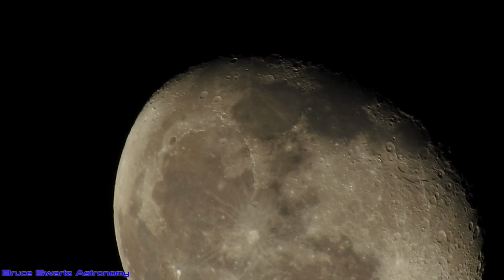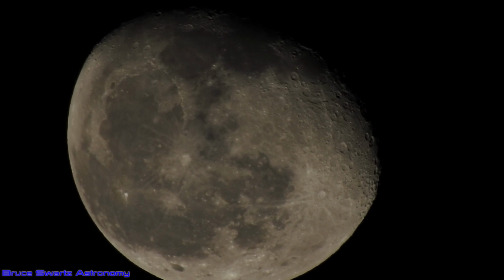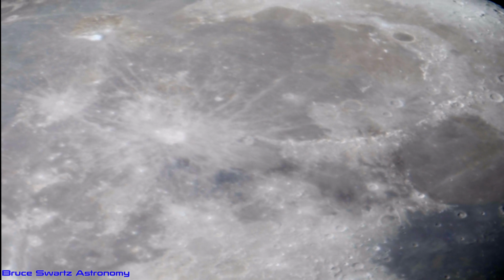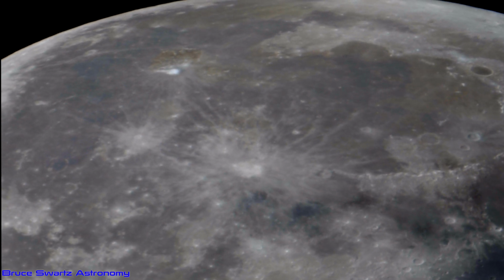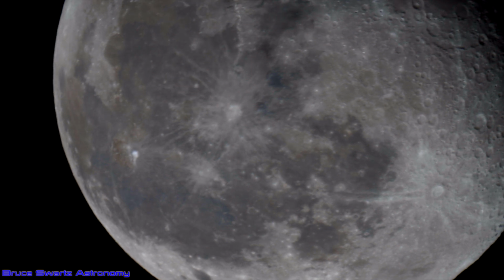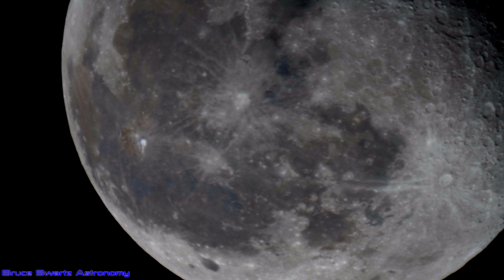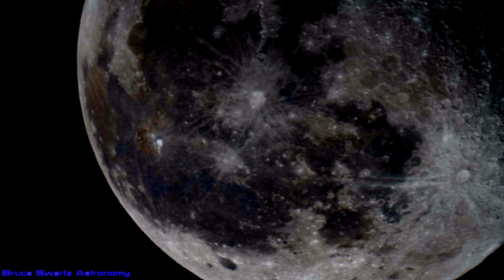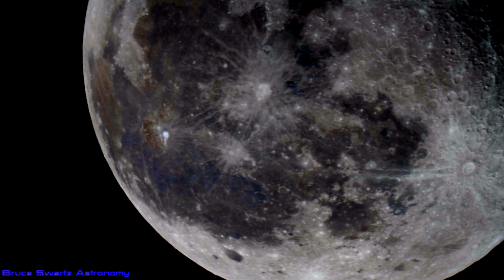Live Telescope Footage Of The Moon Filmed On November 16th 2019 At 2:00am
music from youtube's free music library in this video...

I filmed the moon on November 16th 2019 and it was very clear. Very colourful tonight.Check it out.I hope you enjoy the close up's...more to come.